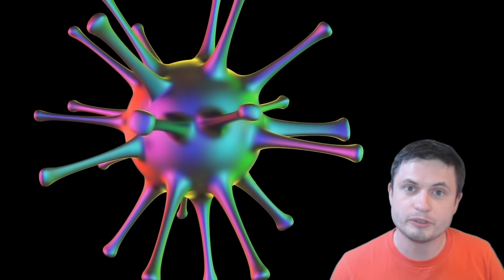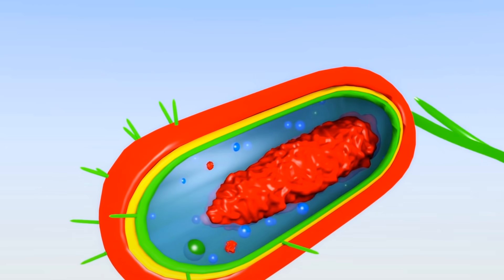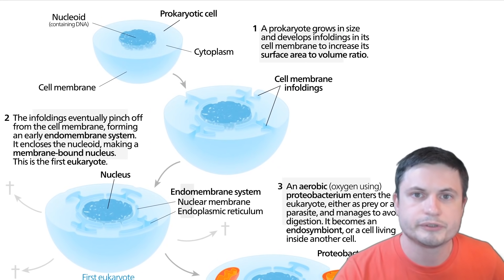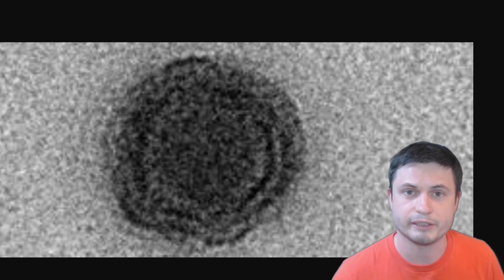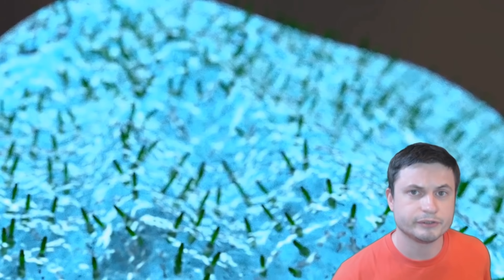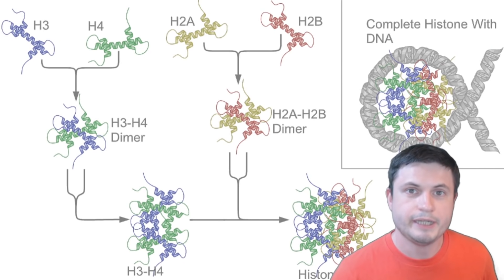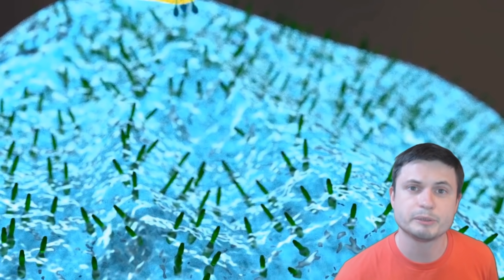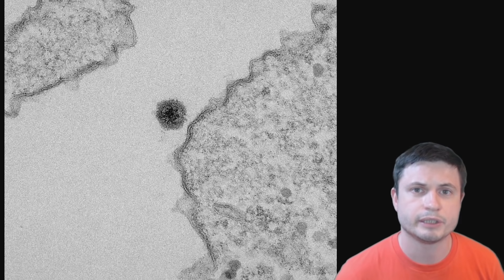Strange New Virus Discovery Is a Clue To Evolution of Life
Hello and welcome! My name is Anton and in this video, we will talk about new unusual virus that might explain the origin of life - medusavirus.

Specifically, great thanks to the following members:

Morrison Waud
Vlad Manshin
Mark Teranishi
TheHuntress
Ralph Spataro
Albert B. Cannon
Lilith Dawn
Greg Lambros
adam lee
Gabriel Seiffert
Henry Spadoni
J Carter
Jer
Silver surfer
Konrad Kummli
Nick Dolgy
UnexpectedBooks.com
Mario Rahmani
George Williams
Shinne
Jakub Glos
Johann Goergen
Jake Salo
LS Greger
Lyndon Riley
Lauren Smith
Michael Tiganila
Russell Sears
Vinod sethi
Dave Blair
Robert Wyssbrod
Randal Masutani
Michael Mitsuda
Assaf Dar Sagol
Liam Moss
Timothy Welter MD
Barnard Rabenold
Gordon Cooper
Tracy Burgess
Douglas Burns
Jayjay Volz
Anataine Deva
Kai Raphahn
Sander Stols
Bodo GraÃŸmann
Daniel Charles Smith
Daniel G.
Eugene Sandulenko
gary steelman
Max McNally
Michael Koebel
Sergio Ruelas
Steven Aiello
Victor Julian Castillo
xyndicate
Honey Suzanne Lyons
Olegas Budnik
Dale Andrew Darling
Niji
Peter Hamrak
Matthew Lazear
Alexander Afanasyev
Anton Newman
Anton Reed